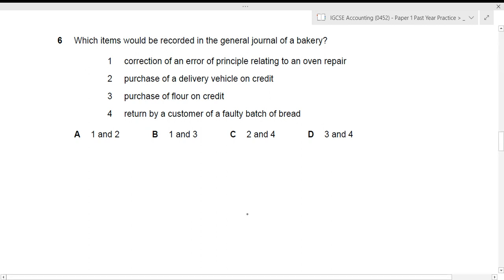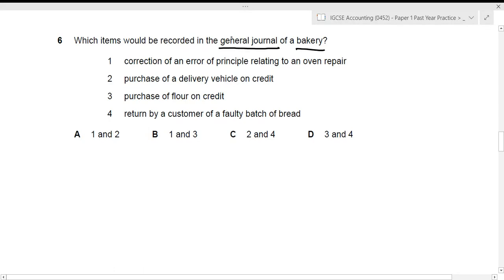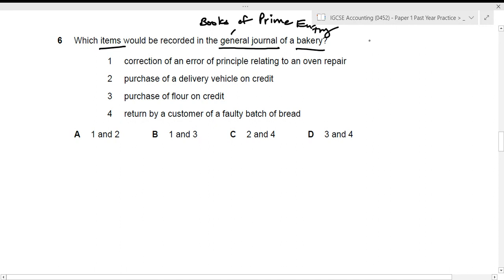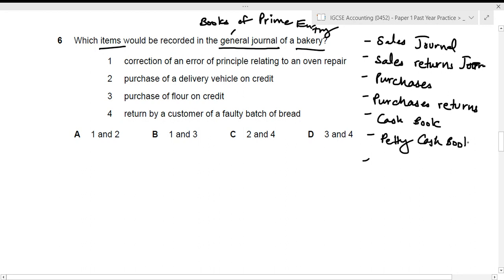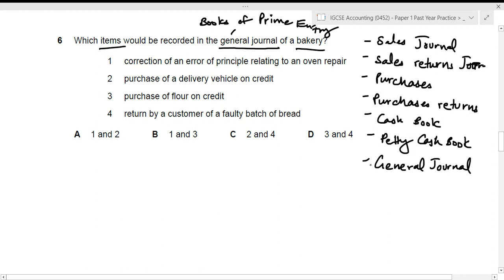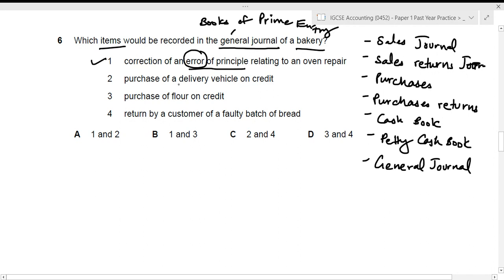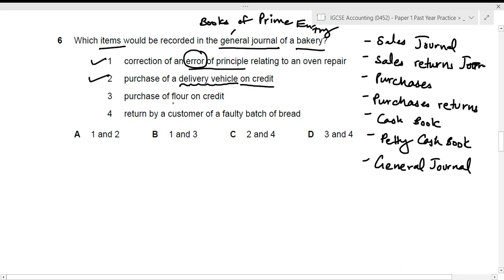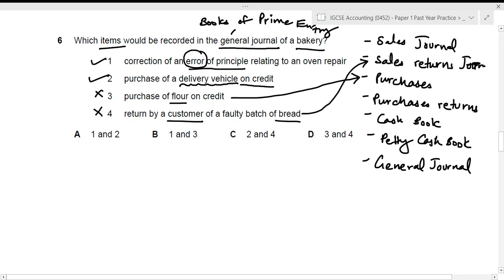IGCSE Accounting (0452) May/June 2021 Paper 11 Q6 | Books of Prime Entry | General Journal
The questions tests the concept of identifying which entries would be recorded in the General Journal, which is one of the Books of Prime Entry.